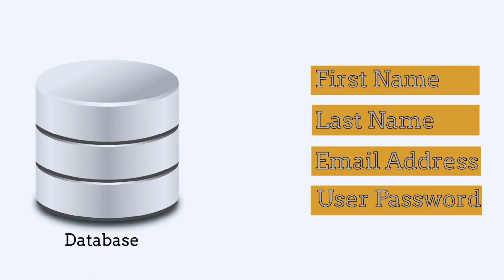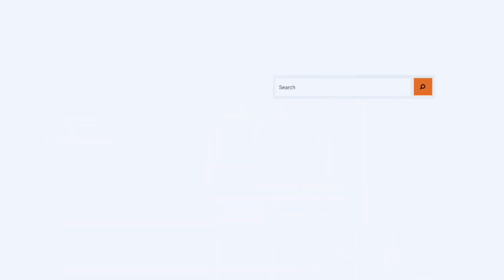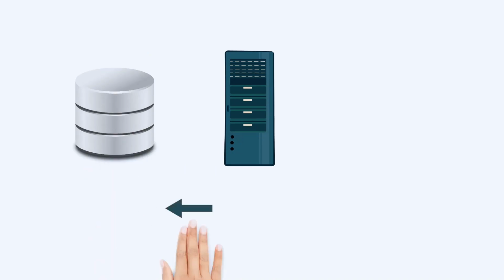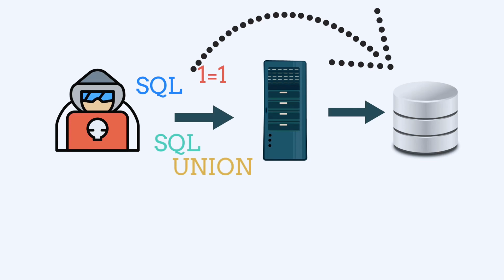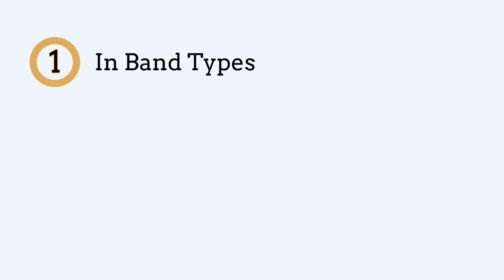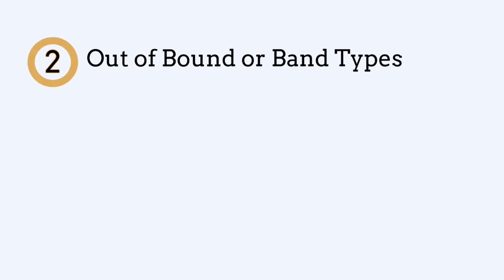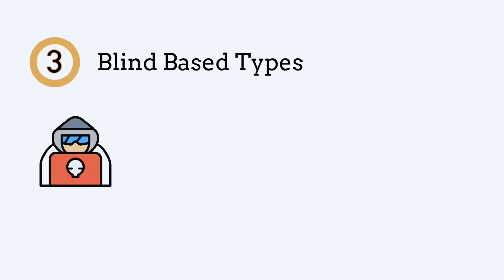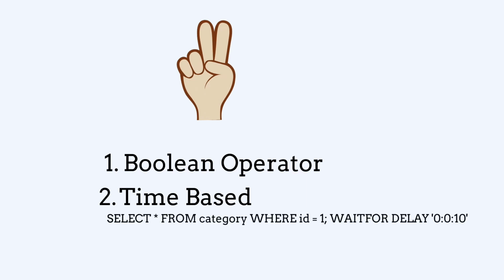Everything you need to know about SQL Injection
SQL injection techniques have remained relevant and are even currently used by some Advanced Persistent Threats. What exactly are SQL Injection, how do they work? Watch the video to learn more.